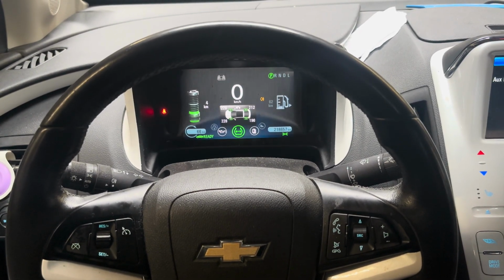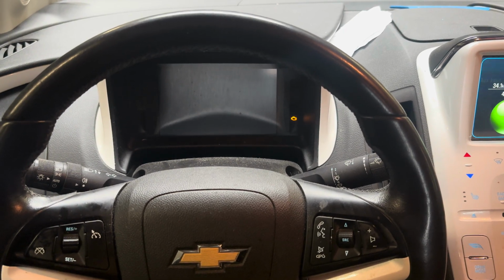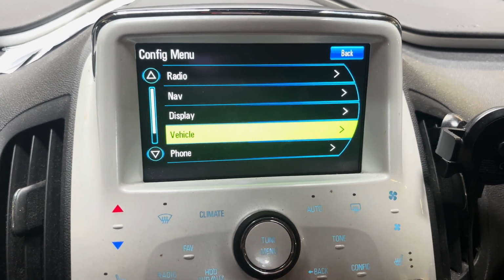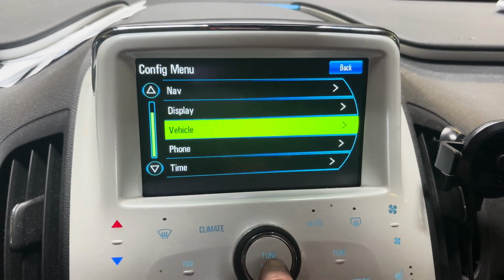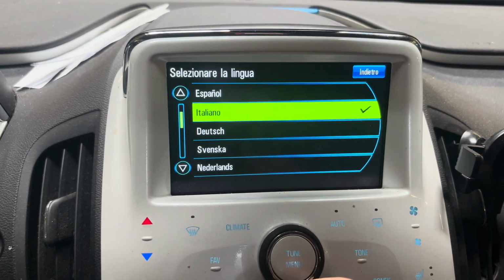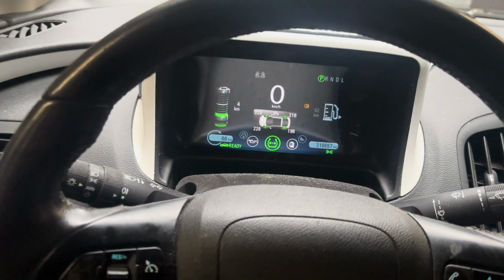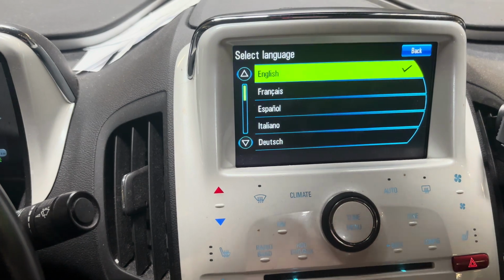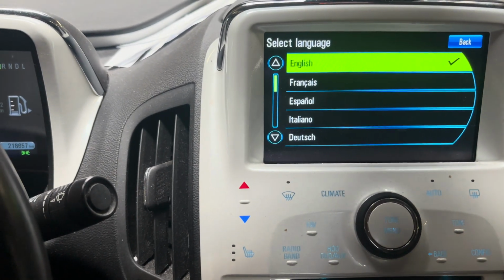Chevrolet Volt change menu language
In this video I will be showing you step by step how to change menu language of this car

BMW service
Mercedes service
Volkswagen service
Toyota service
Kia service
Isuzu service
Jaguar service
Smart service
Subaru service
Nissan service
Renault service
Peugeot service
Fiat service
Audi service
Ford service
Lexus service
Mitsubishi service
Citroen service
Infiniti service
Chrysler service
Hyundai service